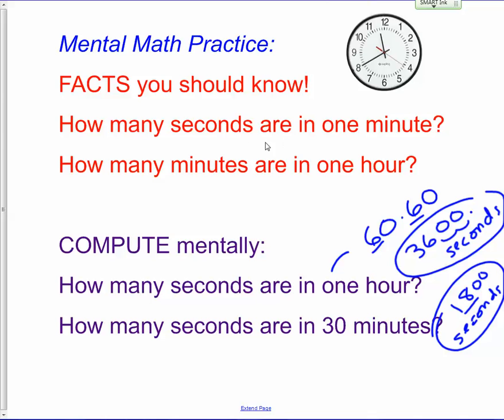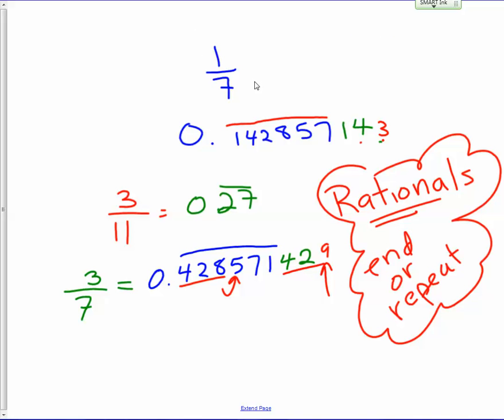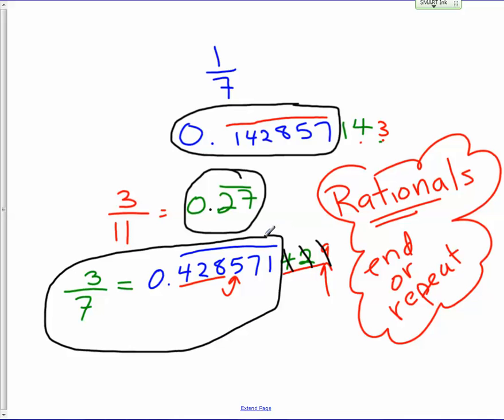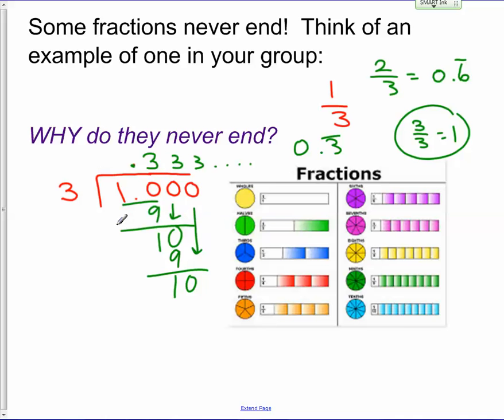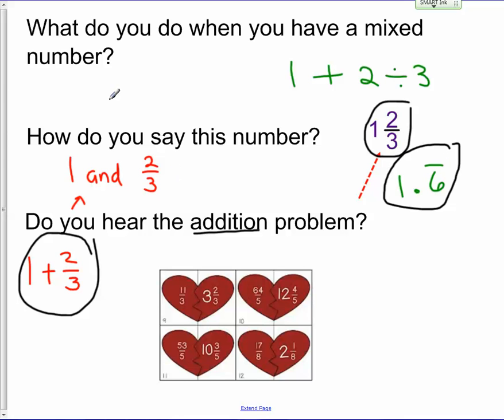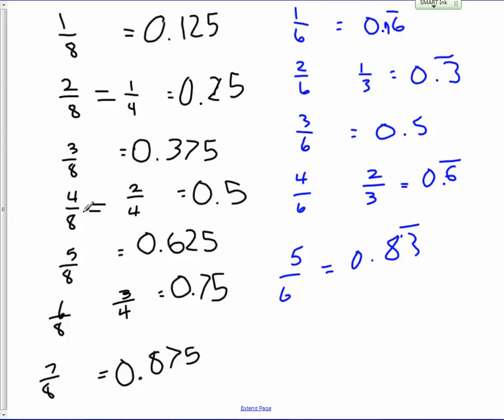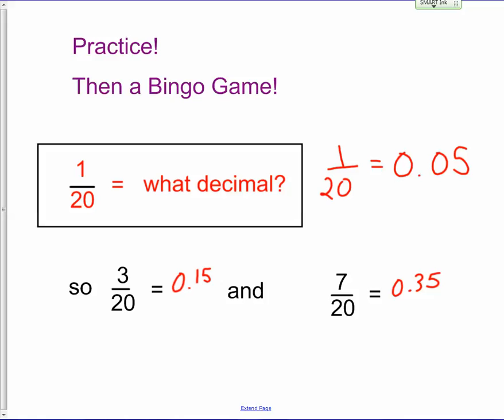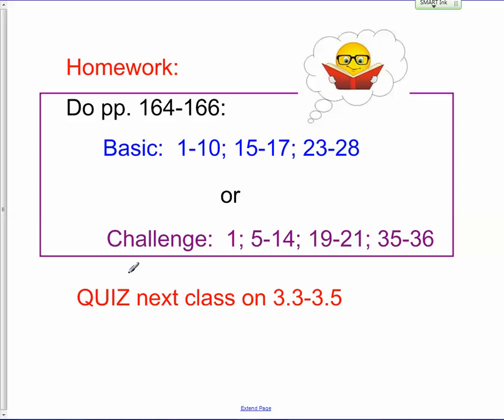1/13/2014 3:41:00 PM